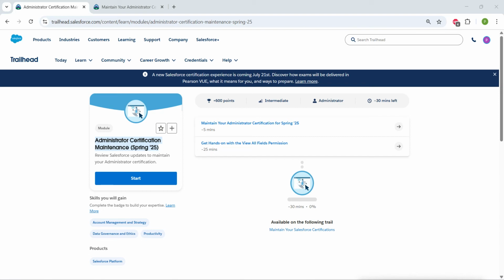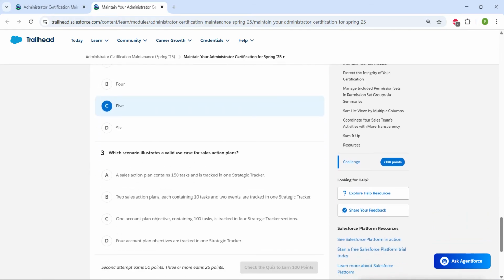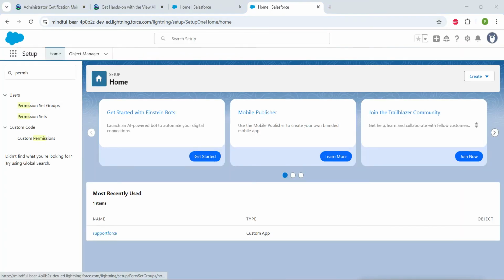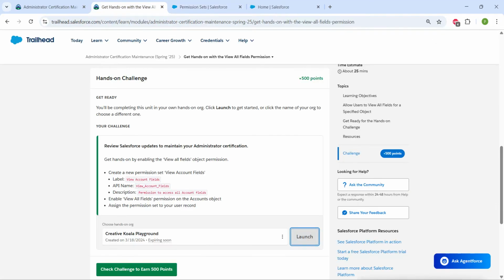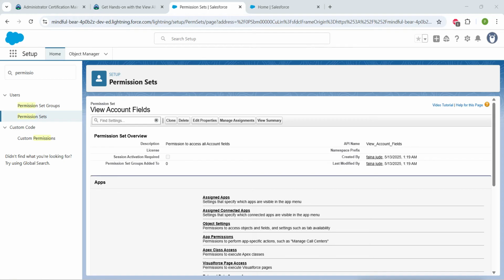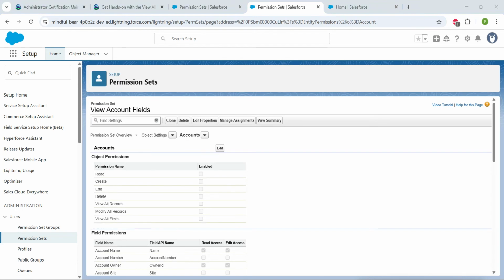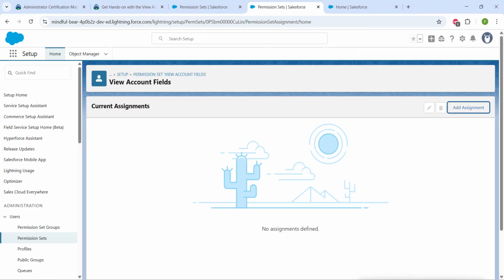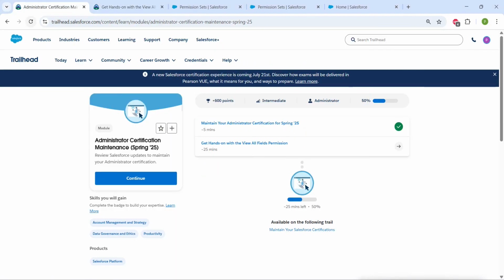Administrator Certification Maintenance (Spring '25) - All Challenges in 1 video ! || Salesforce